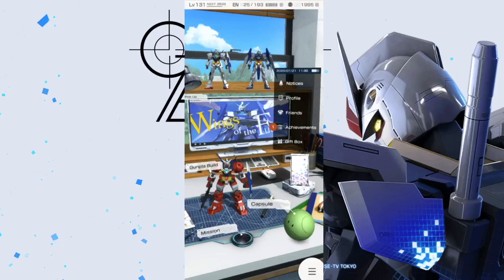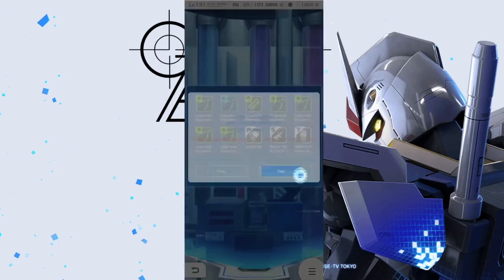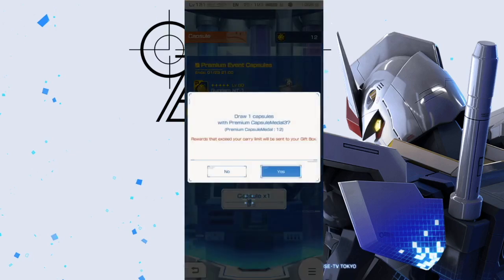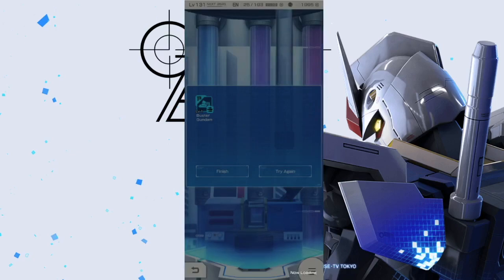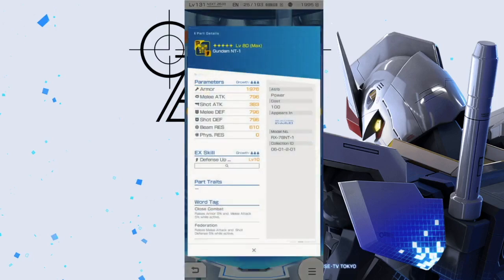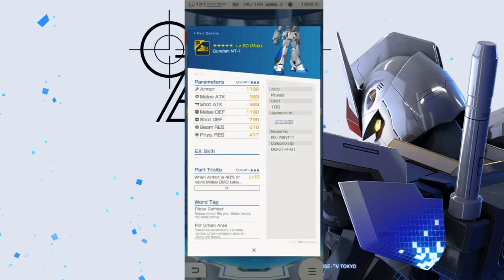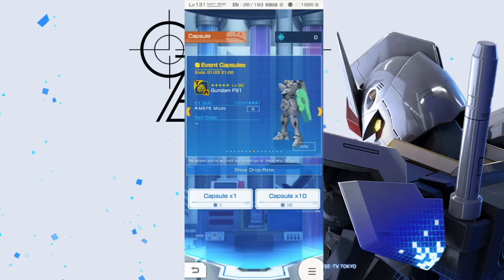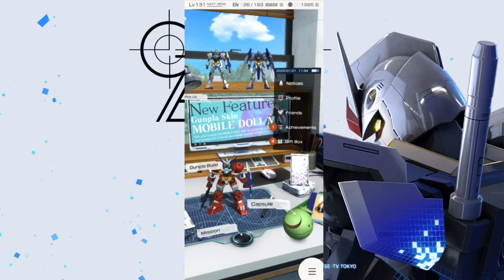AGE-2 Event Capsule Pulls | Gundam Battle: Gunpla Warfare